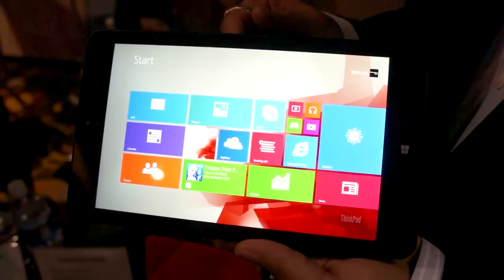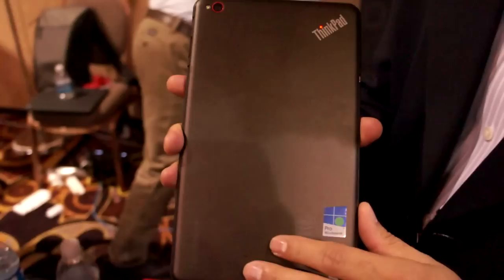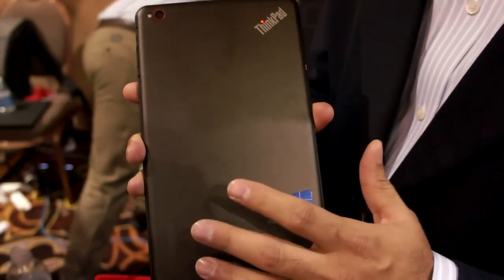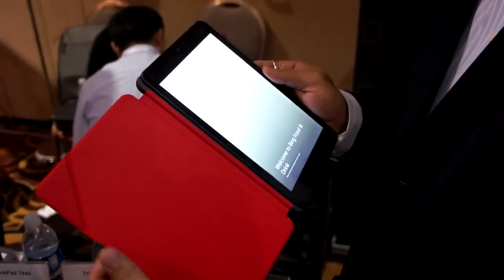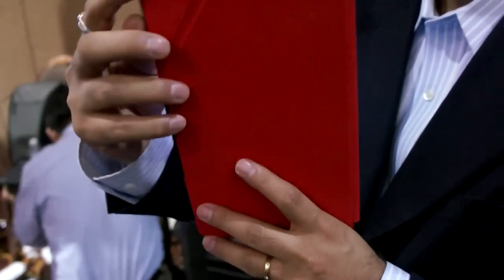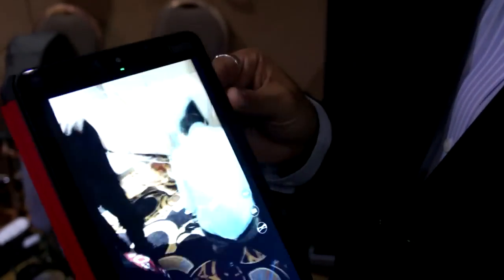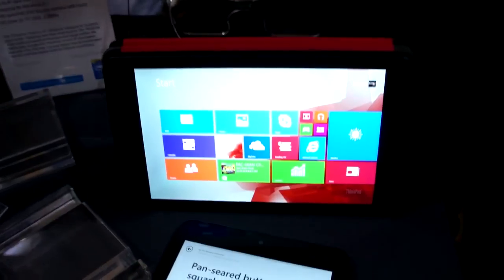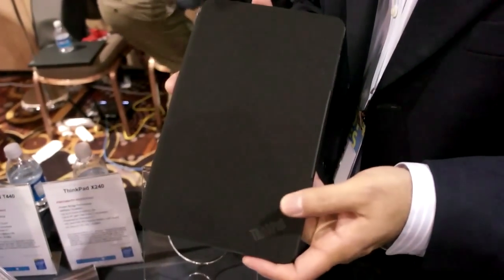Lenovo ThinkPad Tablet 8 review: first look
The Lenovo ThinkPad Tablet 8 packs a serious punch. With an 8.3in, 1,920 x 1,200 IPS display, Intel Bay Trail Z3770 Atom CPU and a sturdy, built-for-business design, this looks to be the must-have boardroom gadget.

for more reviews, blogs and CES 2014 coverage.